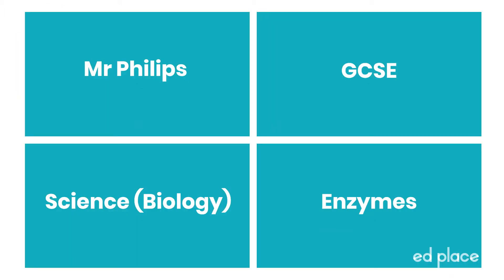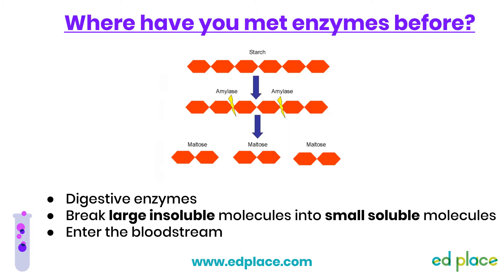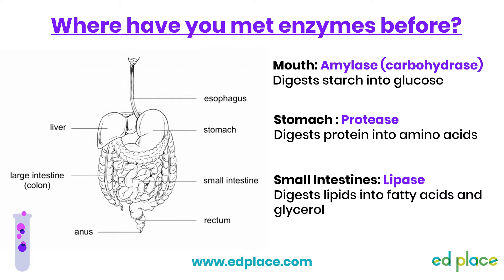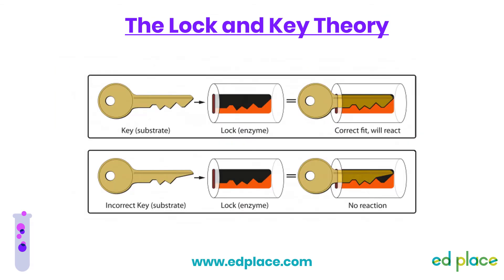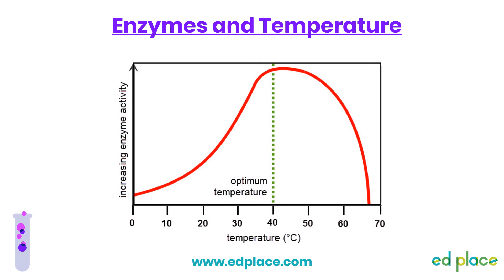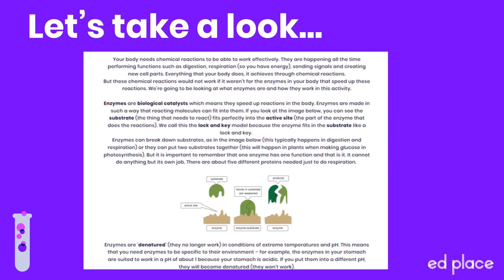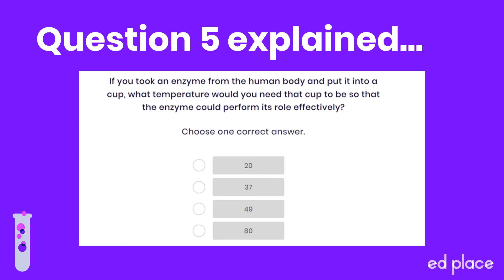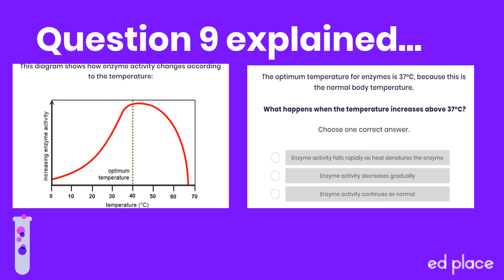GCSE Lesson: Enzymes - EdPlace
Hi! We're EdPlace!

Our mission is to help millions of students learn and revise smart for exam success and beyond with:

- National Curriculum aligned - practise the skills they’re learning in school
1000s of English, maths and science question and answer activities from year 1 - GCSE
- Created by teachers and tutors with 5+ years experience and automatically marked to help your child progress
- Build confidence with our learn, practise and test method - learn the skills, practise what they've learnt and then test to increase comprehension
- Weekly progress reports and a bespoke parent dashboard give you visibility to your child’s progress, their strengths and areas for development
- Personalised rewards and badges to encourage engagement and progress - extra Xbox time? Nice!

Our auto assign tool can assign your child new activities based on their progress, so you can be as hands on as you like.